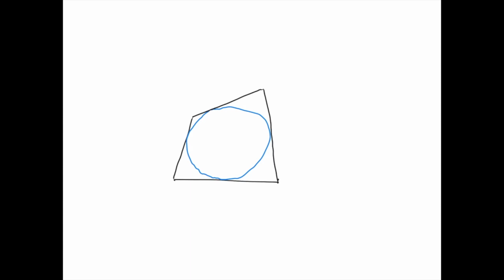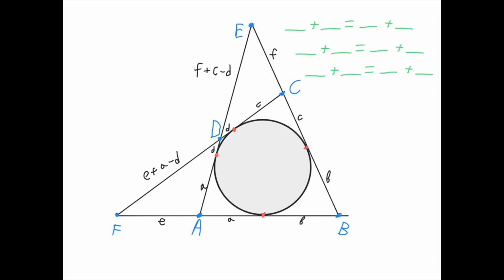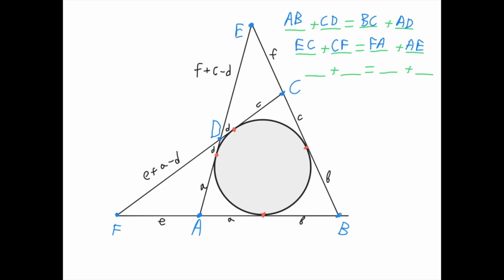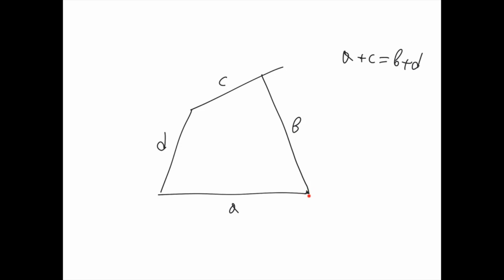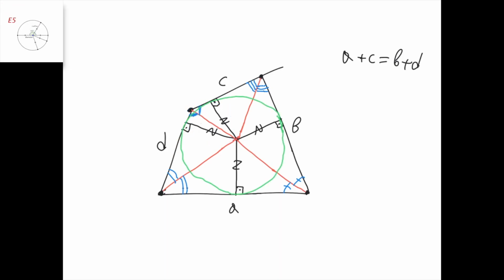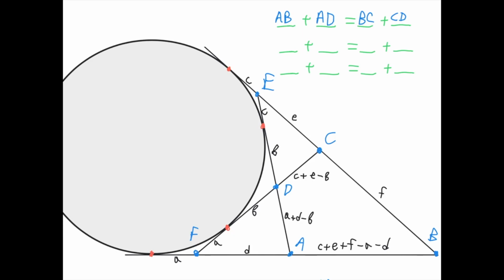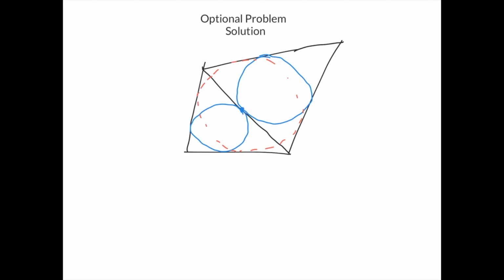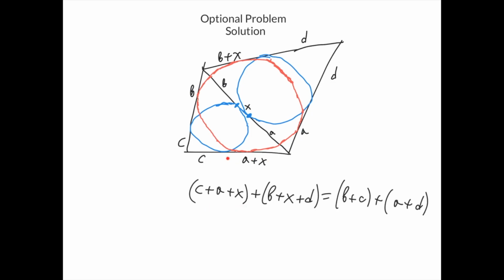Element 38. Circumscribed Quadrilaterals | Elements in Geometry for Olympiads